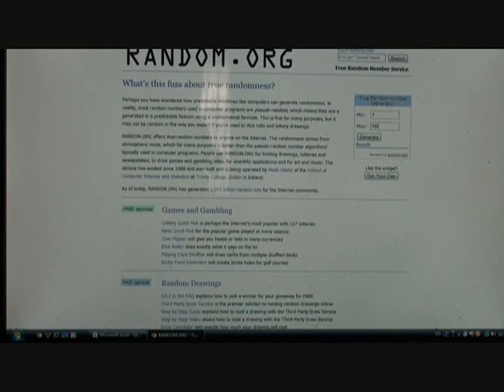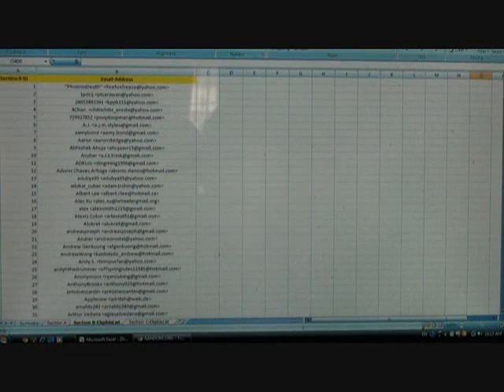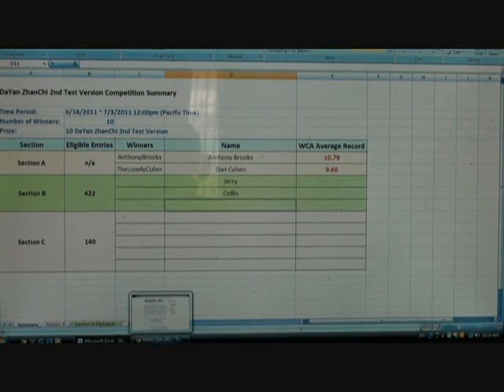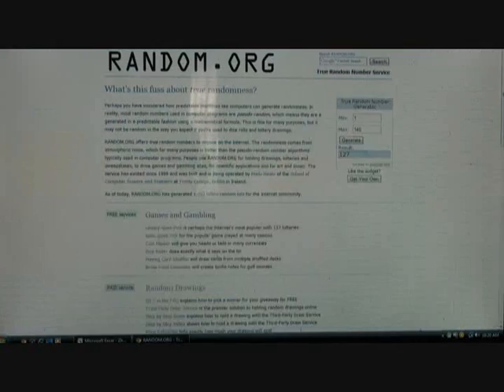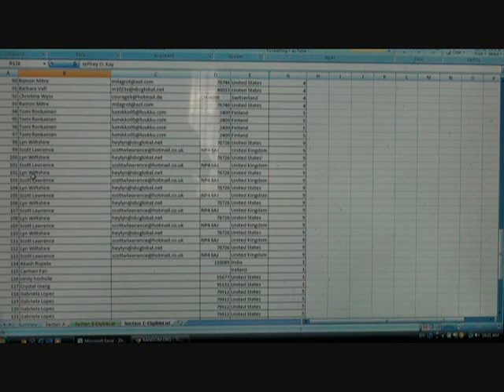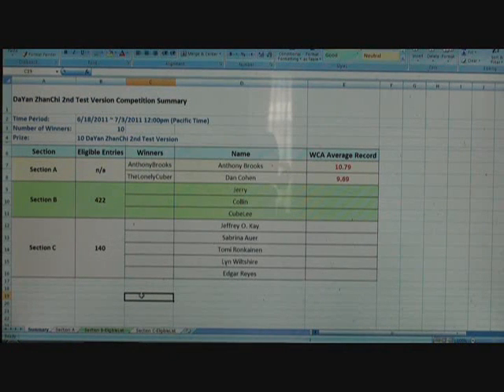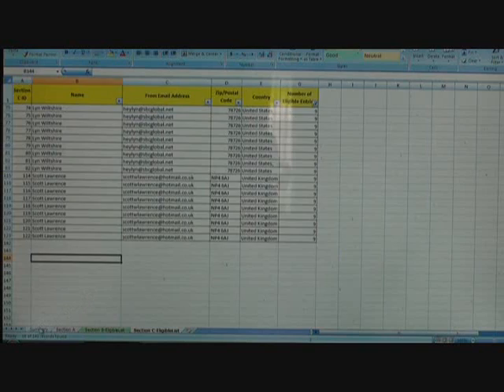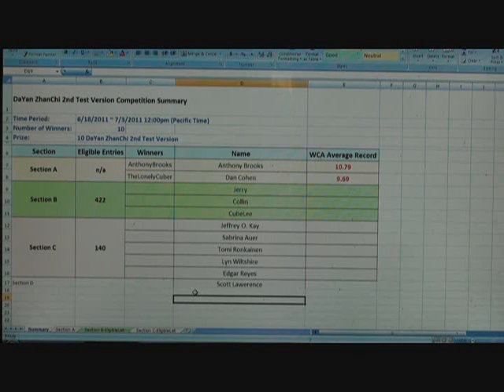ZhanChi Competition Winners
Thanks to DaYan for hosting this competition and letting such a great happen. Without them, we wouldn't be giving away so many test versions. Also, everybody look out for the iCubeMart Summer Sale.